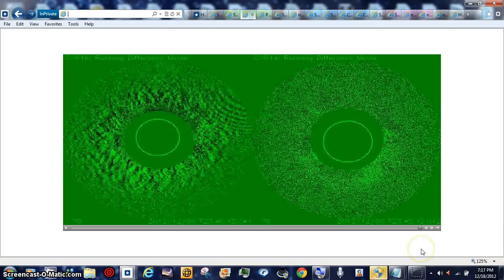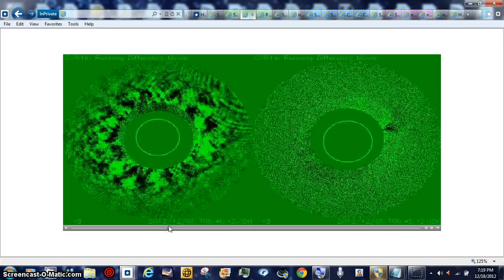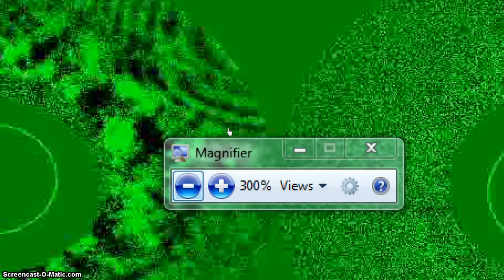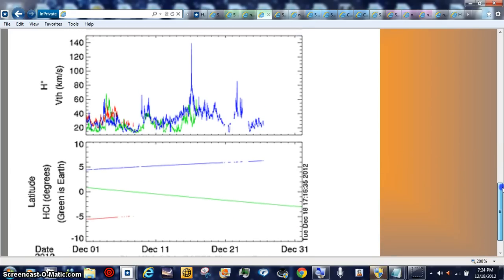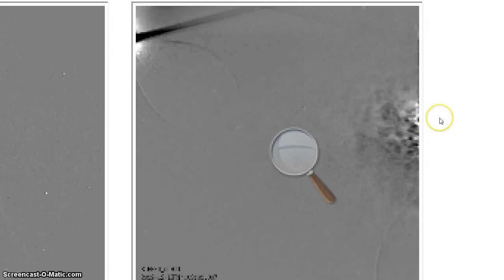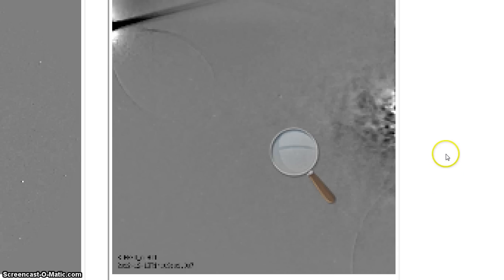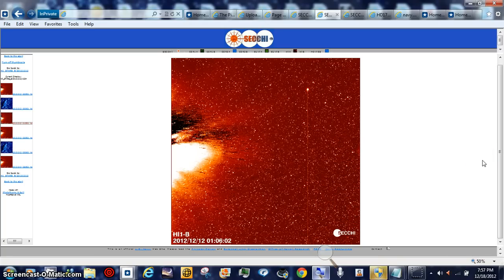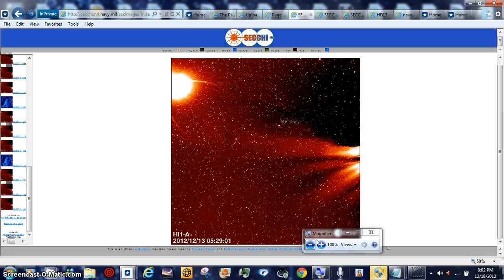HOTTIE BACK IN BEANOBLACK